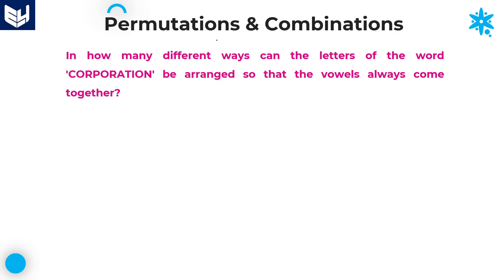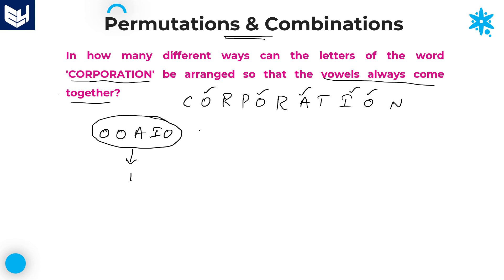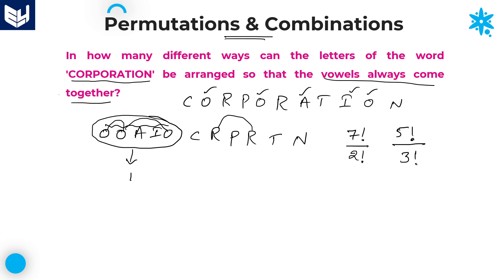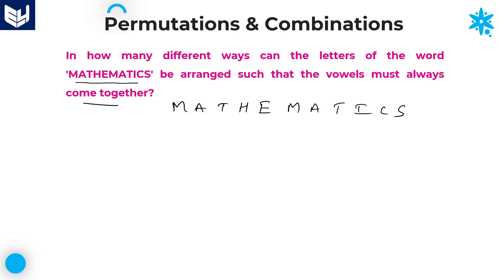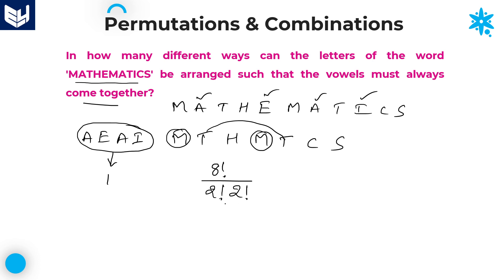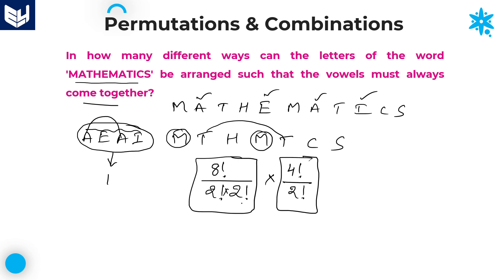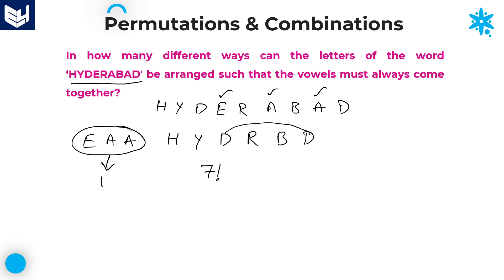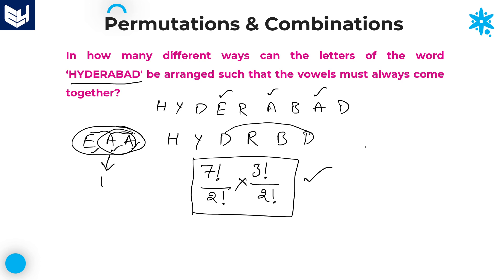Permutations and Combinations | Colour balls | Vowels together | Aptitude | Part- 22 | Bharath Kumar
- Vowels together
- Color balls